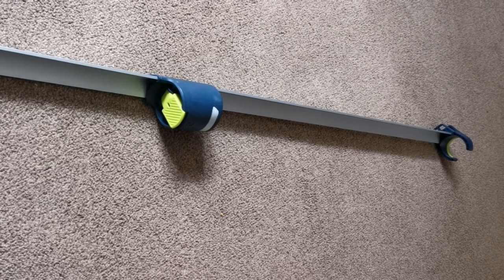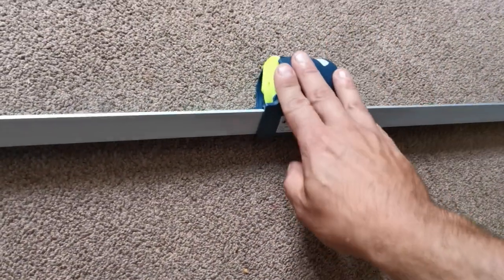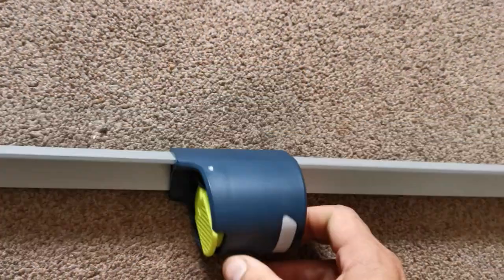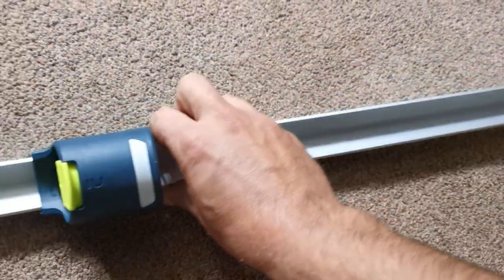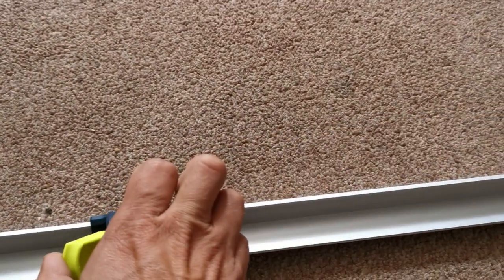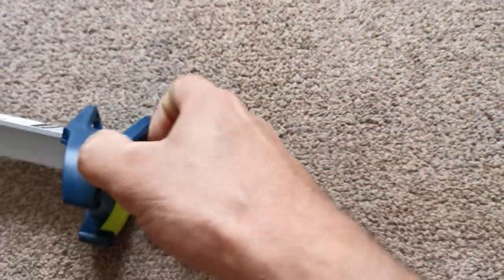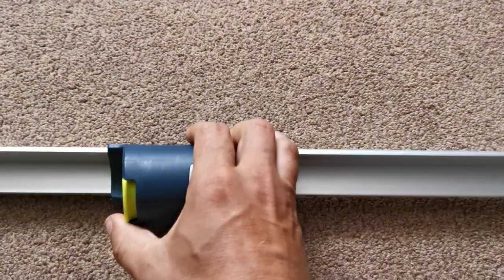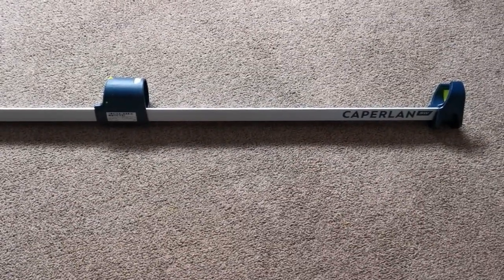Equipment For Fishing Review | Caperlan Sand Spike 130 & 100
Sand spikes are quite a straight forward item but this one from Caperlan has really put in some attention to detail.  From an easy clamp system to adjust the bottom cup to ergonomic grip to make place the spike easier.  All in all this sand spike does stand out from the competition and is well worth looking at if you're in the market for a new one.